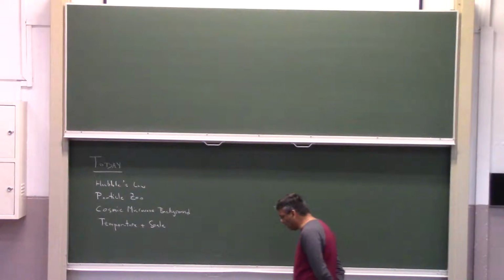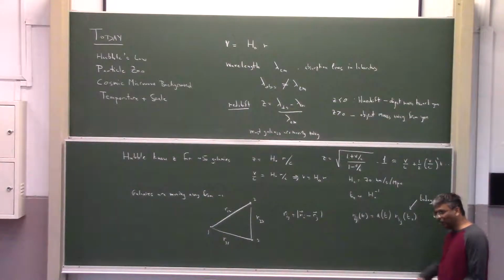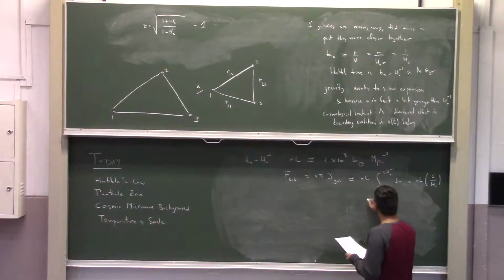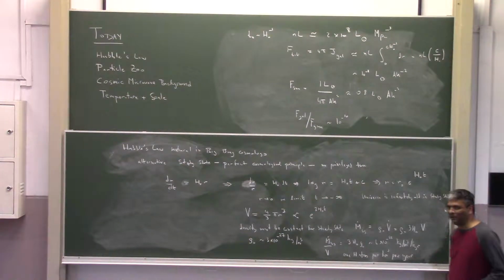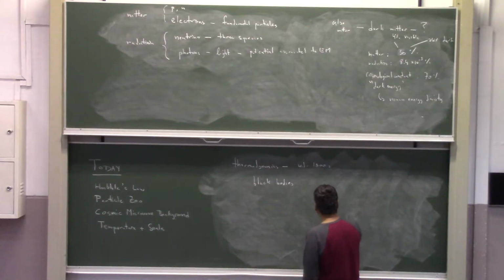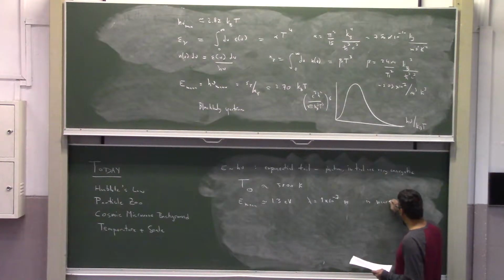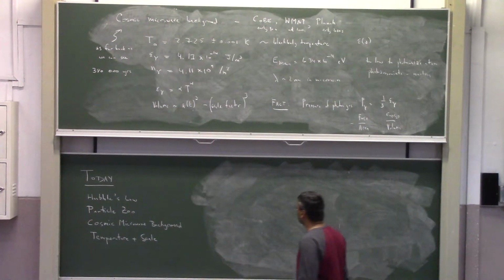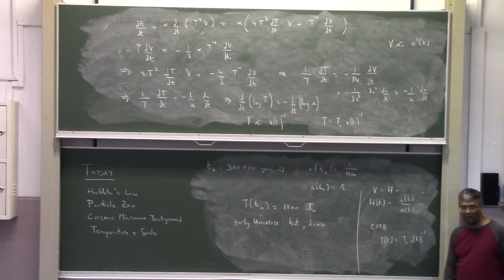PHYS2013 (Wits, 2018), Lecture 4 (26 July 2018)